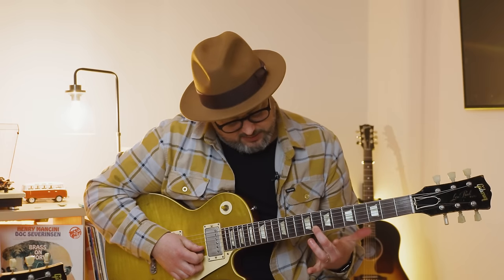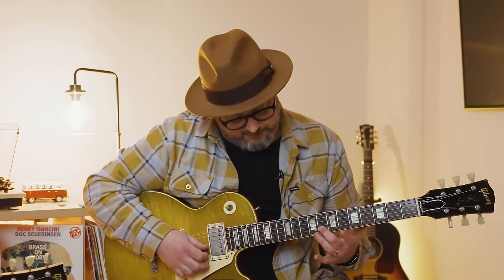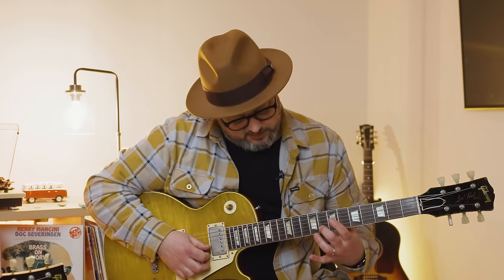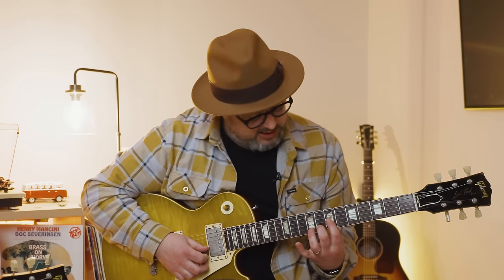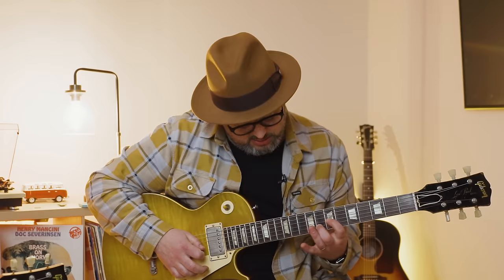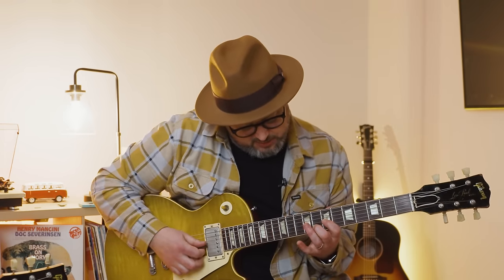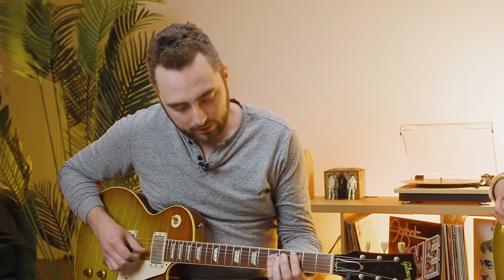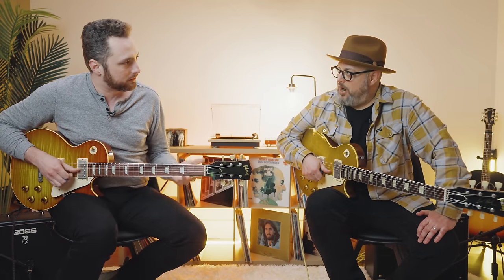Marty Schwartz Wants You to Know This Lick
Today we’re hanging out with a true legend of the guitar community, Marty Schwartz @MartyMusic.
He’s helped so many people start their journey with guitar, and taught countless songs to players that are now coming into the spotlight themselves. We sat down and ended up talking about some of our favorite Hendrix-isms and how to get the most out of them. So if by some chance you don’t know Marty, go check out his channel. Now.